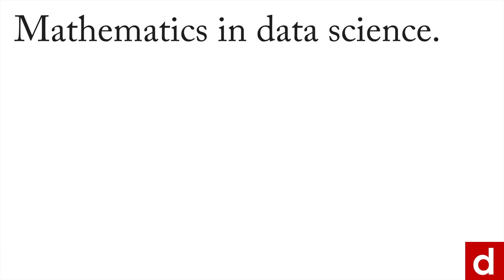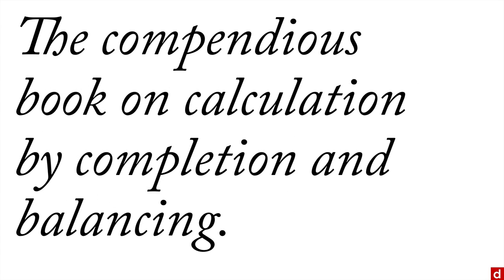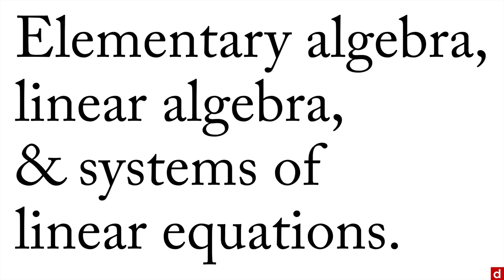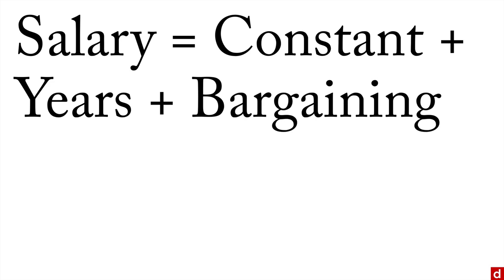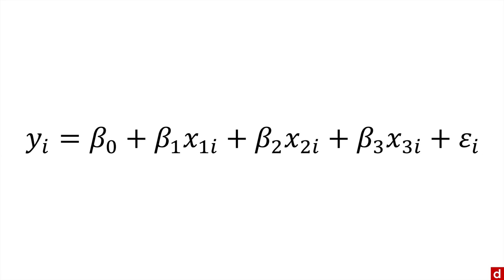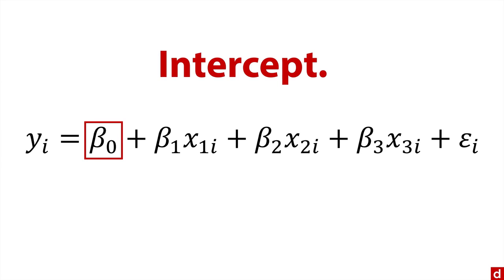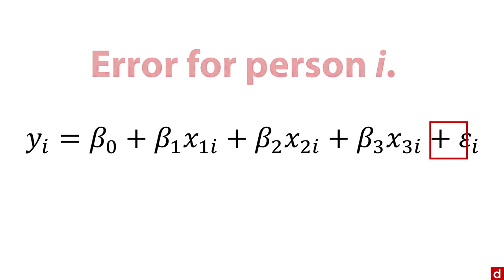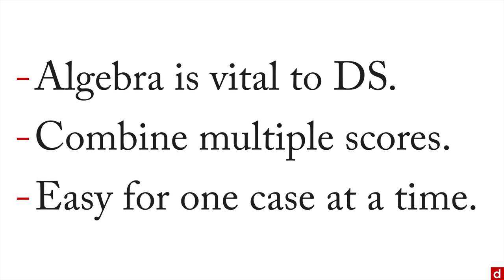Elementary Algebra - Mathematics - 2.1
Algebra is the fundamental math of science, including data science. For more on this topic – and all of data science!